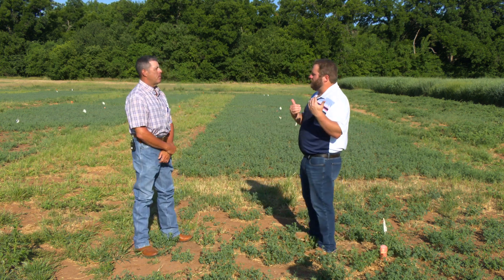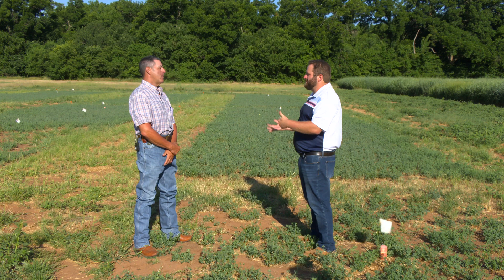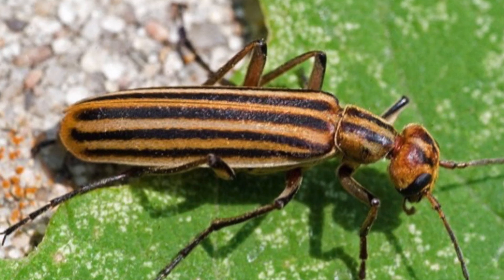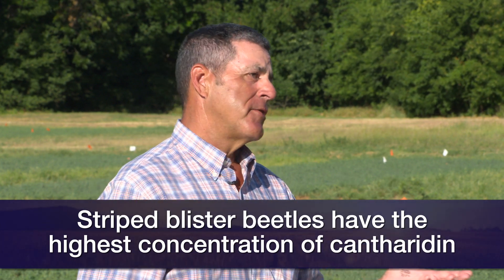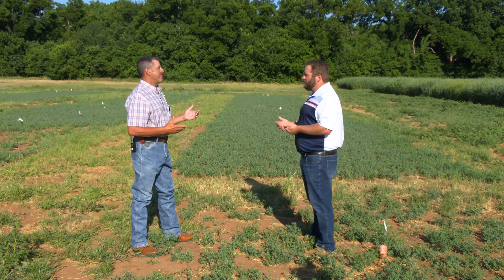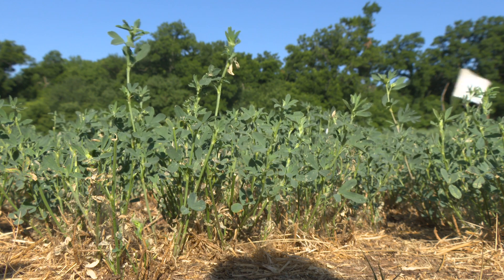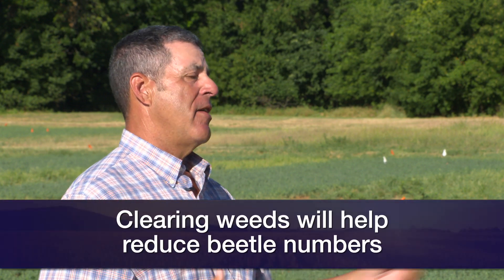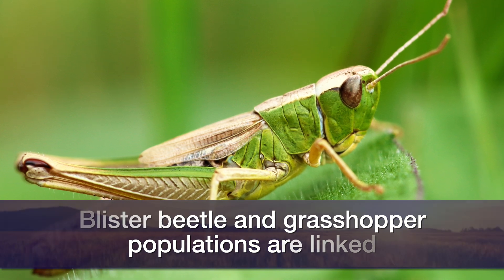Be on the Lookout for Blister Beetles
(July 16, 2022) Kelly Seuhs, OSU Extension Alfalfa specialist, explains why populations of blister beetles are higher this summer than in past years.